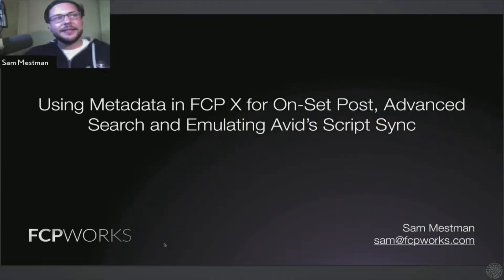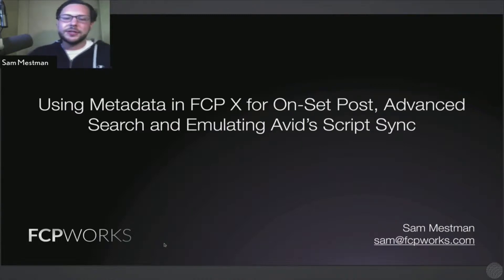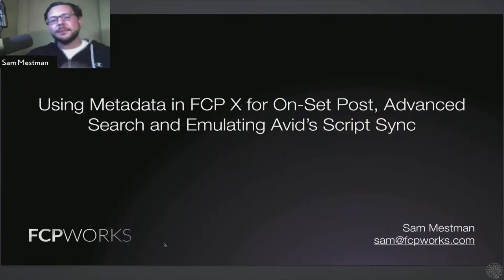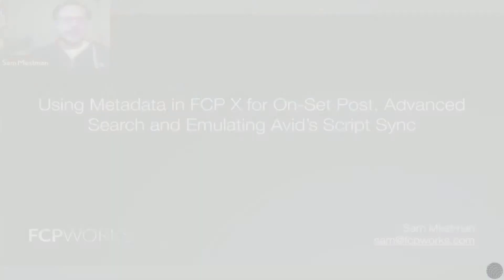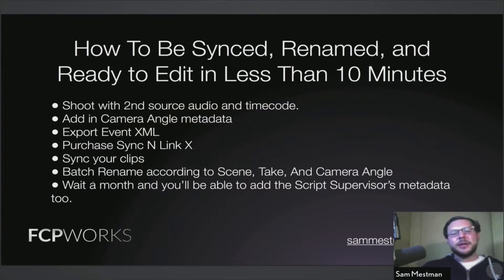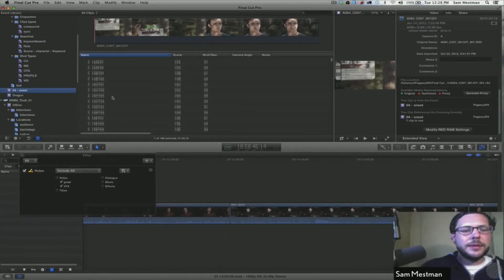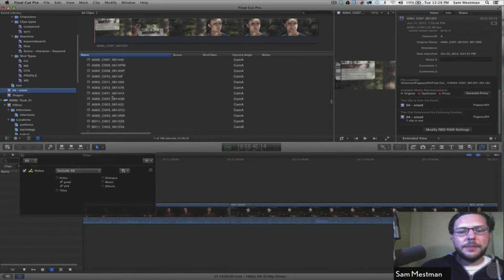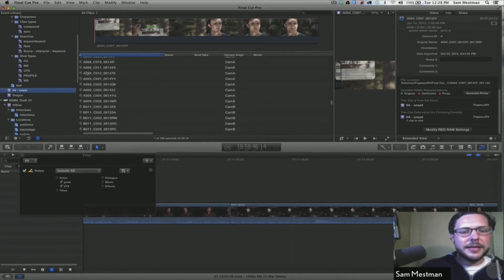PROMO: Emulating Script Sync In FCP X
Ever wondered if there was a way to mimic Script Sync in Avid Media Composer inside Final Cut Pro X? Tune in to find out how!

Become a member at Moviola.com today!